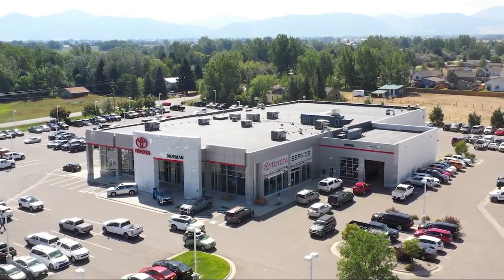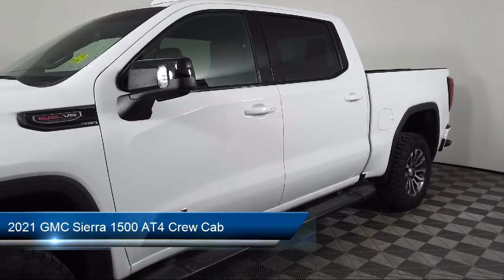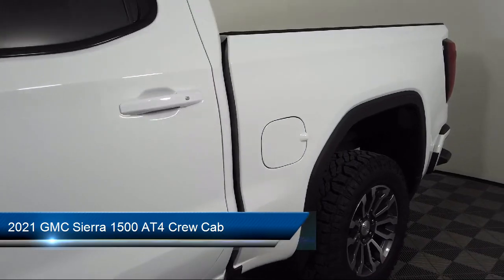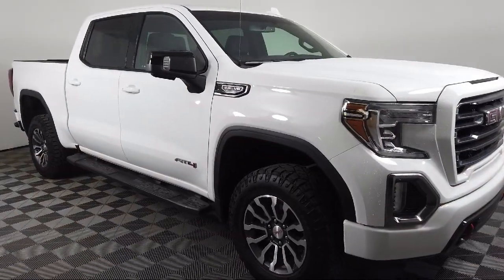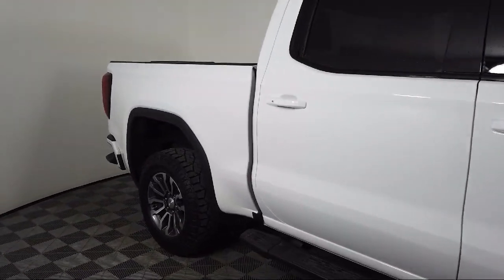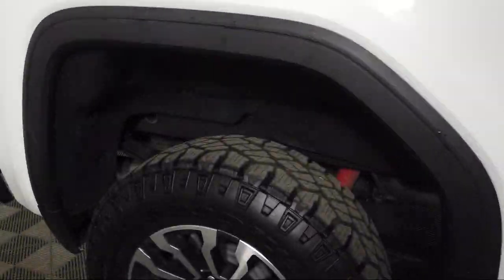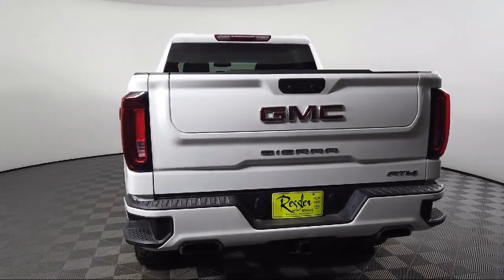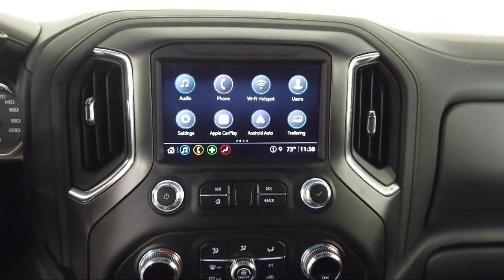2021 GMC Sierra 1500 AT4 Crew Cab Bozeman Belgrade Big Sky Livingston Butte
2021 GMC Sierra 1500 AT4 Crew Cab Stock Number: C06107 Vin:1GTP9EEL5MZ425039.